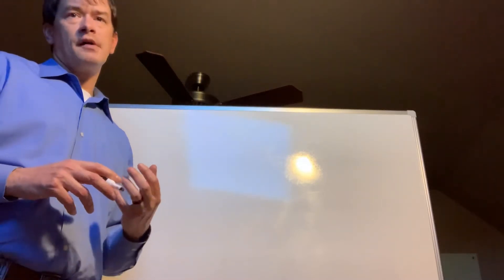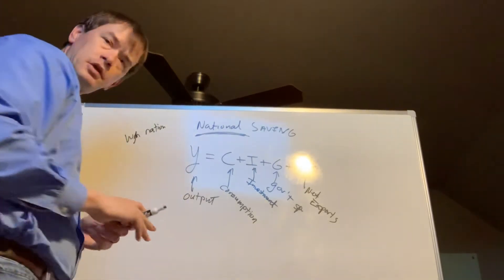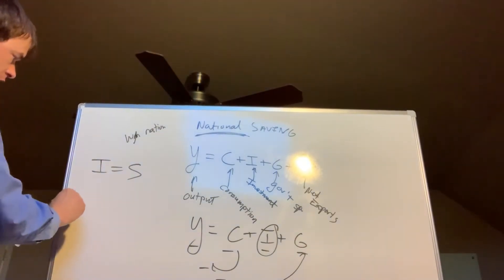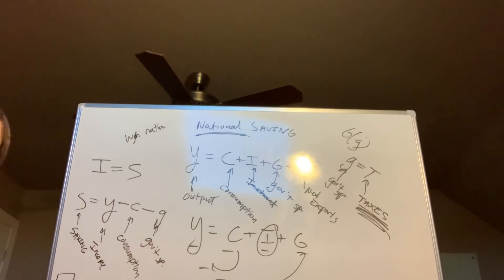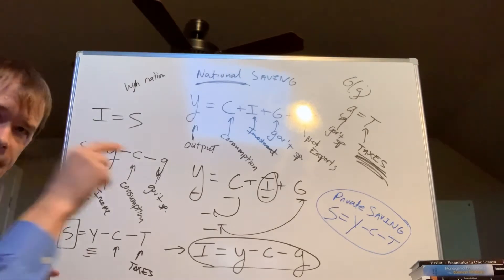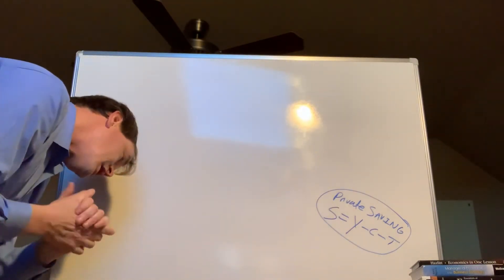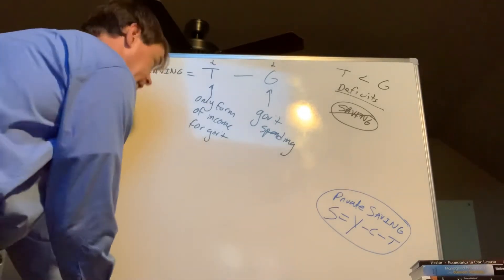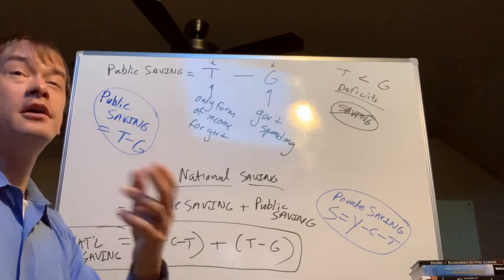Ch 13 Saving, Investment, and the Financial System (Saving)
BSAD 201 Macroeconomics (National Saving lecture)